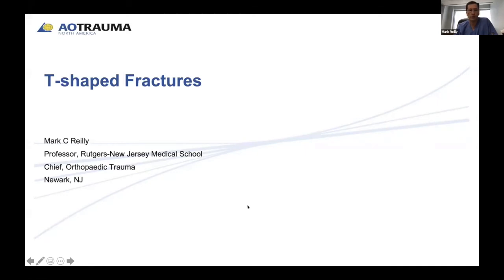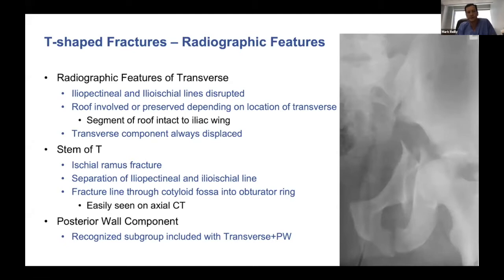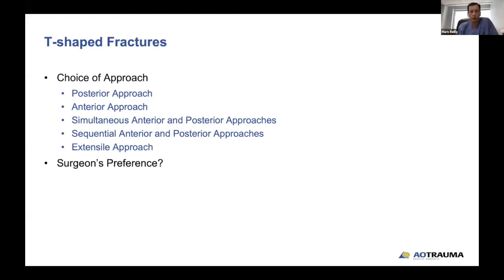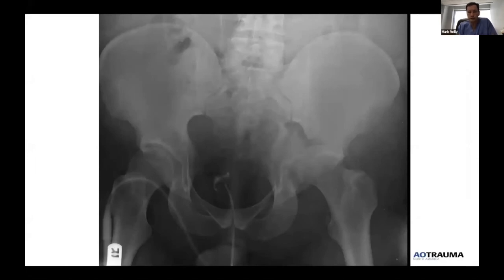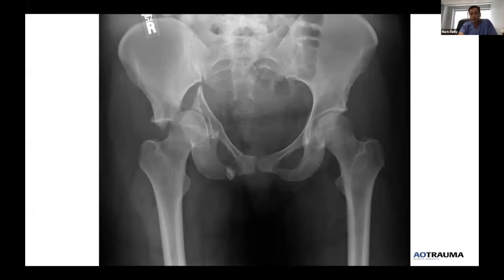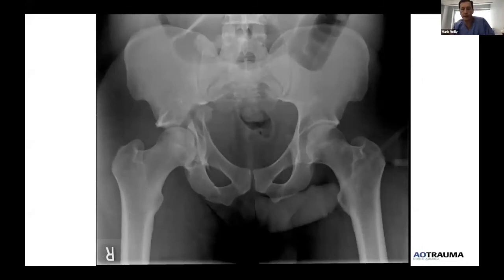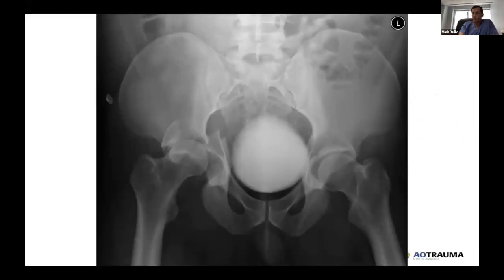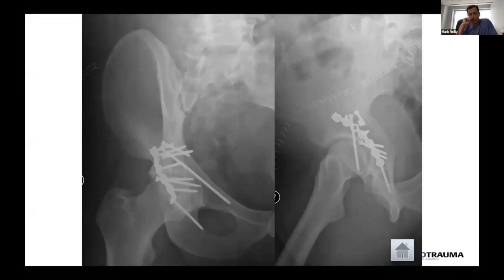T-shaped Fractures- Dr. Mark C. Reilly